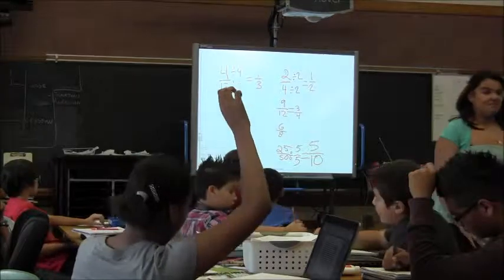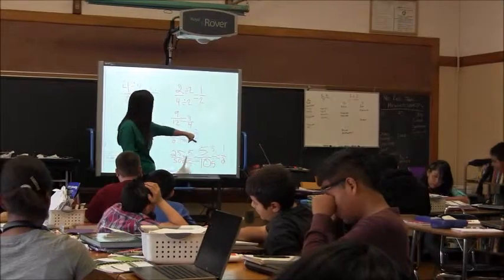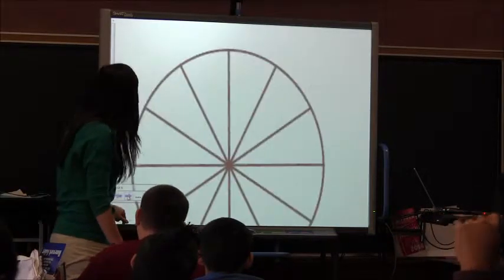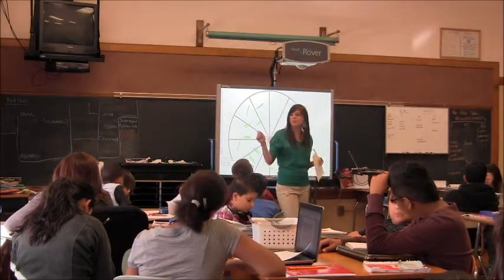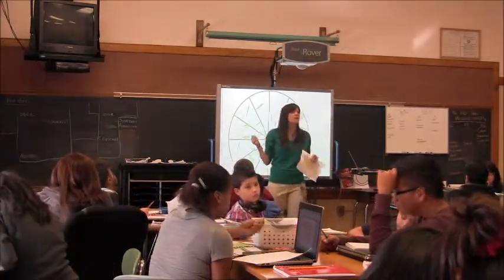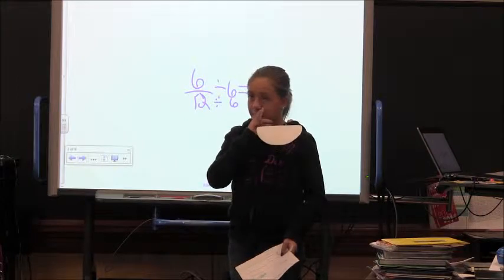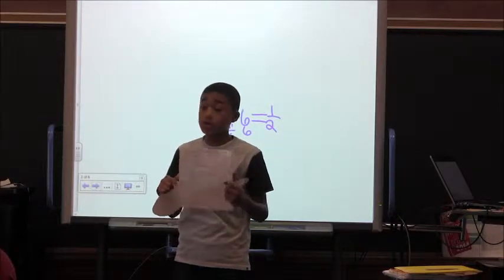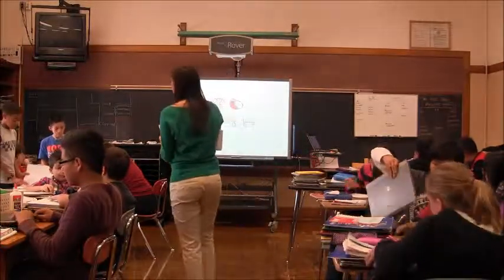Cooperative Learning Lesson Video-Stephanie NIcoletti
I am teaching a 6th grade math, cooperative learning lesson on equivalent fractions.